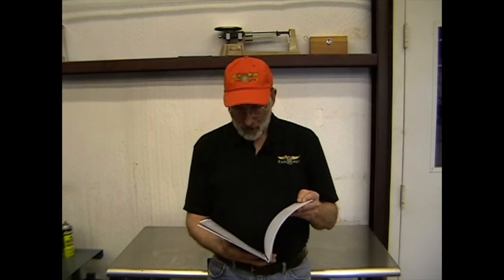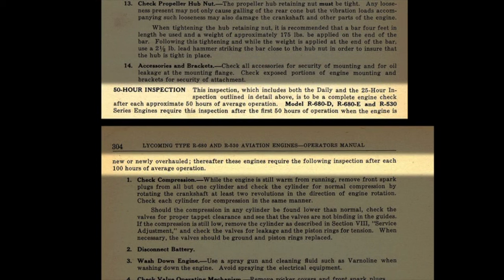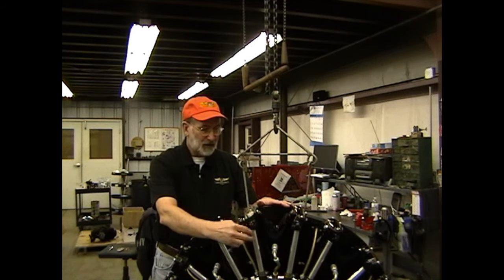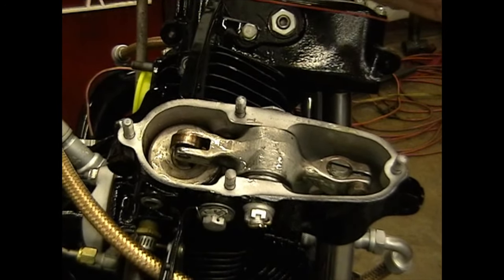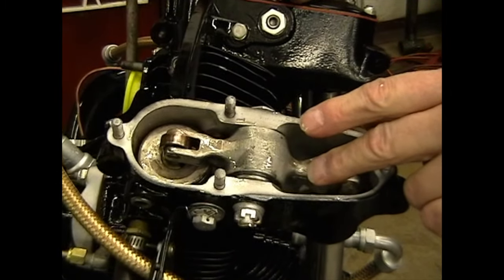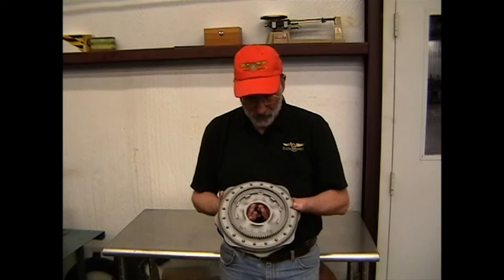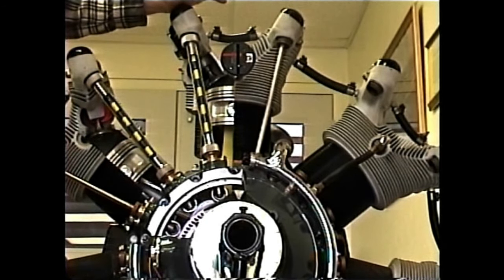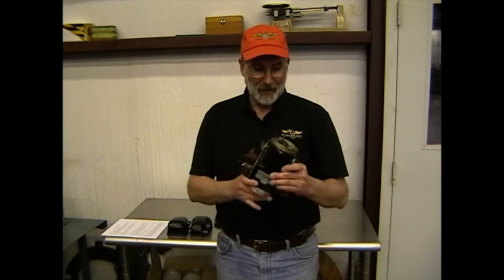Lycoming R680 - Part 5 - Periodic Inspections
In this segment, periodic inspections are covered by Steve Curry. The operator's manual has the list of period inspections. Starting with daily inspections, and moving into 25 and 50 hours inspections. Steve gives great reasons as to why you should be performing these inspections and not missing any part of them.

Steve walks through the specific instructions of adjusting valve lashing to remove the play and keep things within operating specifications. Additionally Steve shows how to accurately determine the position of top dead center for any cylinder.